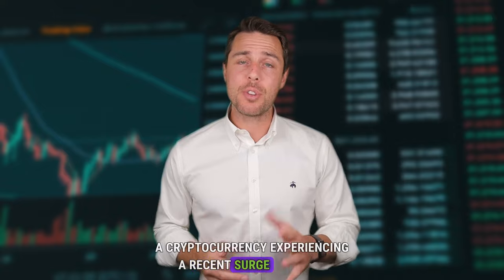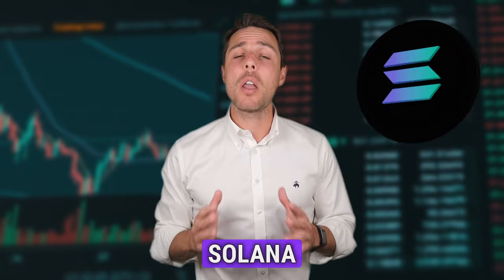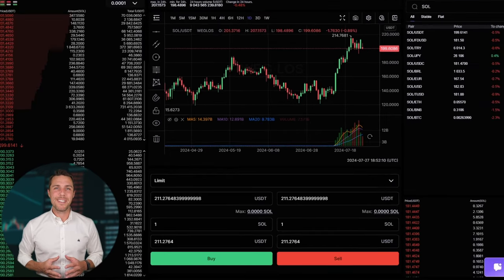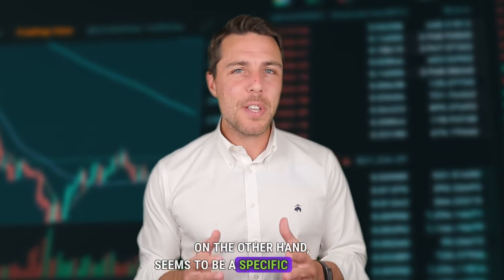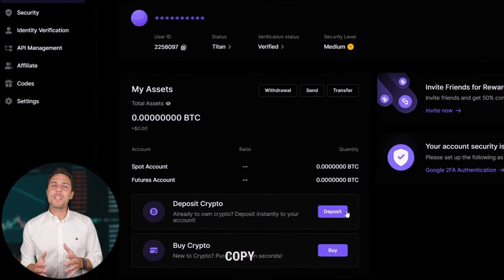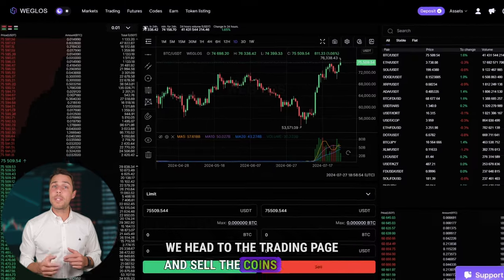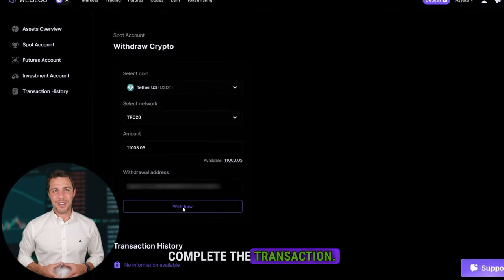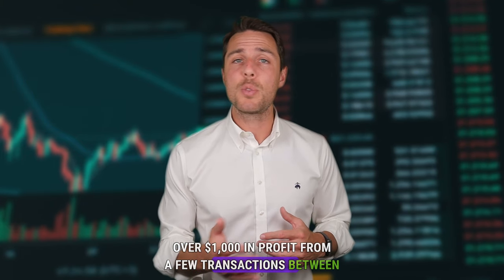*Solana Arbitrage* | Solana Arbitrage Strategy | How I Made 25.000$ ? | Crypto Platform For Trading